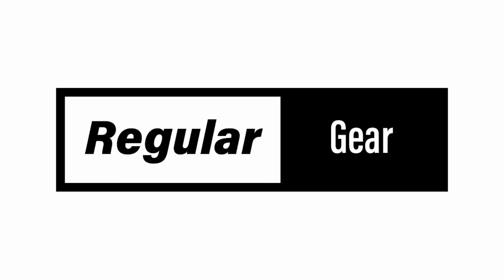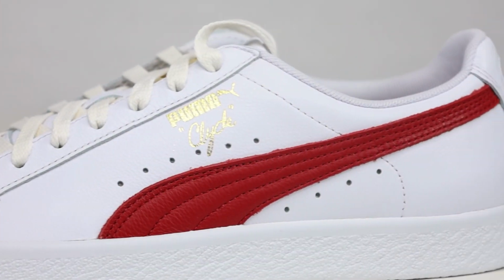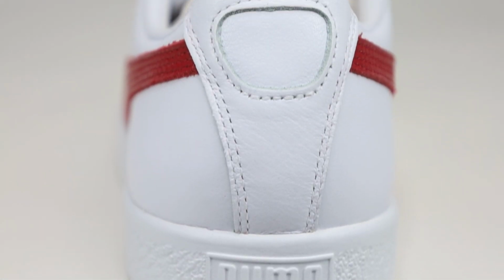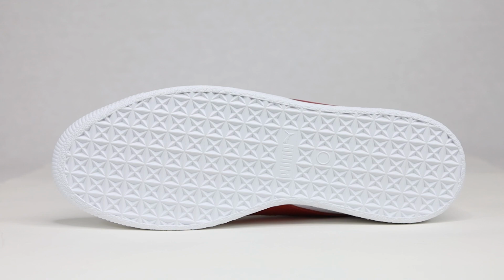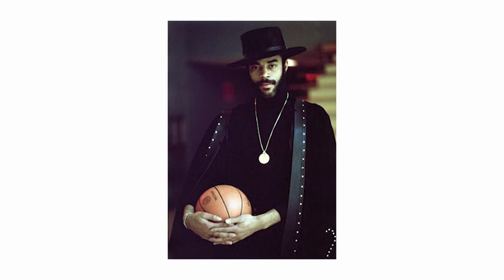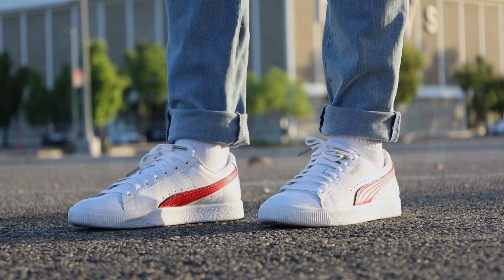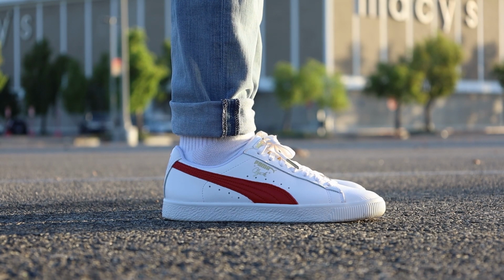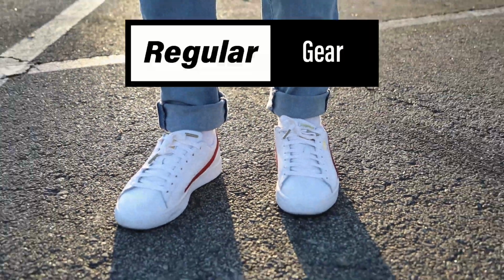Puma Clyde Core Foil WHITE/BARBADOS CHERRY | A PREMIUM CLYDE SHOE? | On feet and Review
Quick on feet and review of the Puma Clyde Core Foil in the white and Barbados cherry colorway.